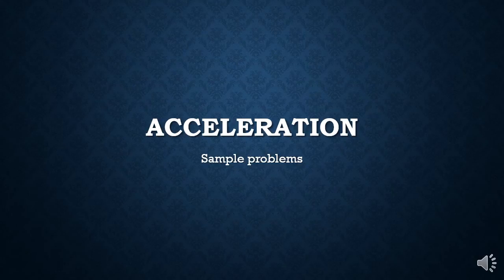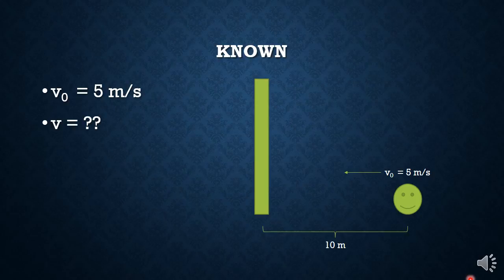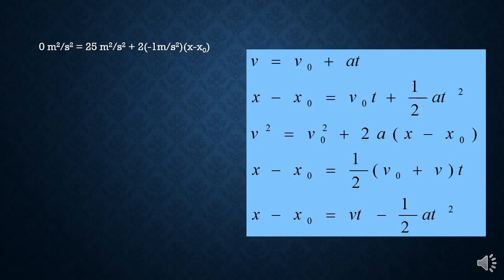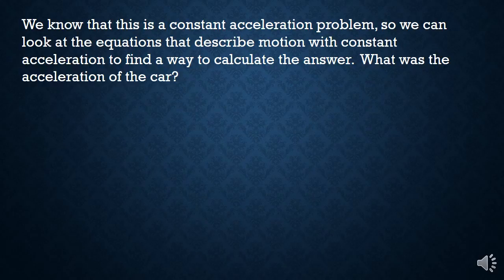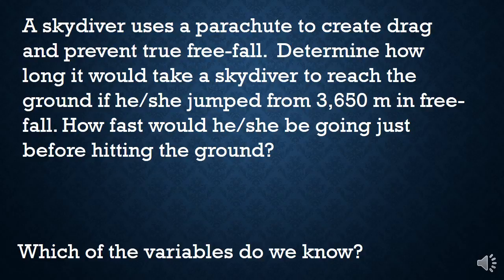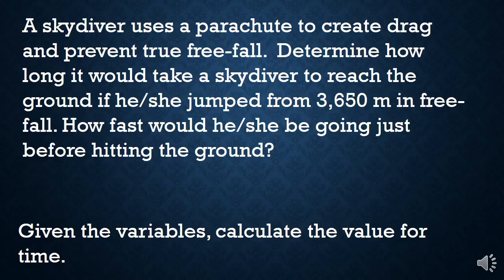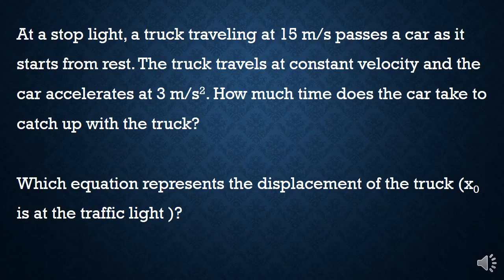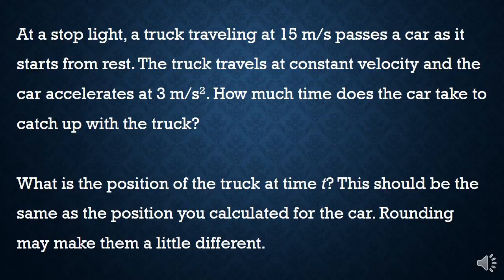Acceleration sample problems